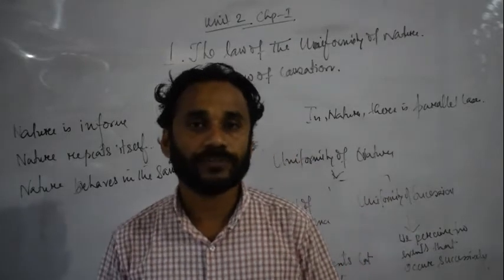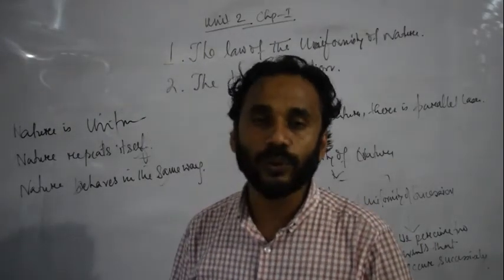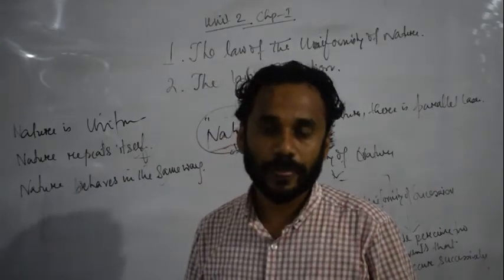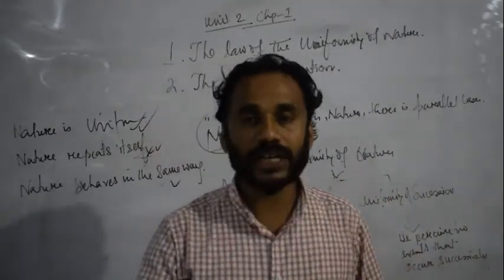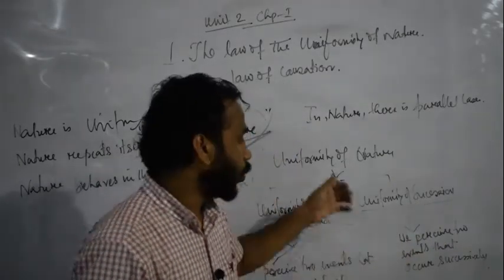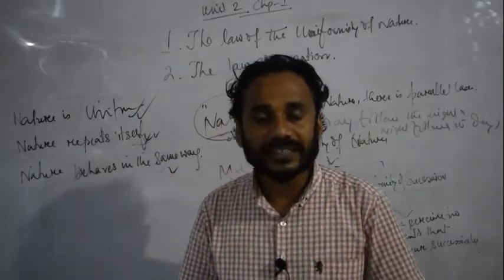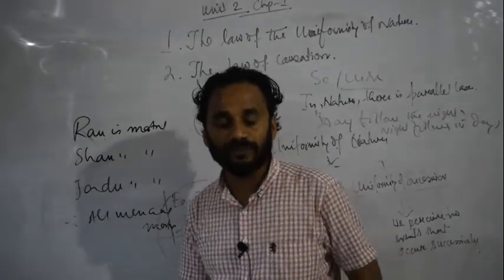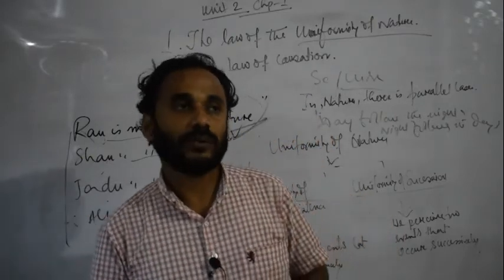Logic ..unit 2..chp 1..